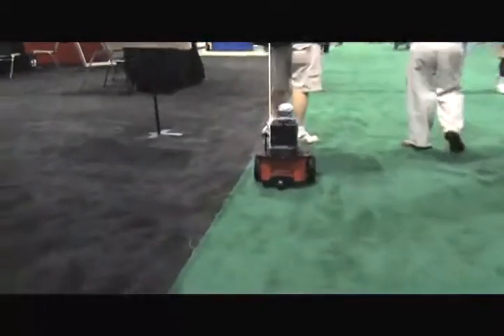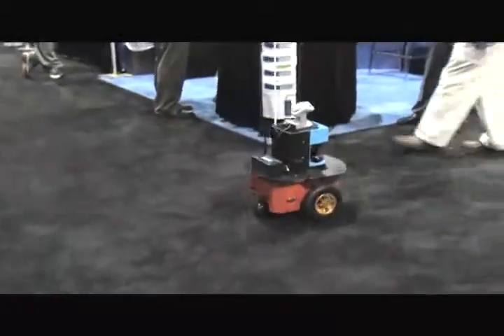VerySpatial TV - Episode 39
Robots are cool! There I said it. We spoke with the folks over at Penobscot Bay Media about their Spatial Robotic solution and couldn?t leave without video of their product.